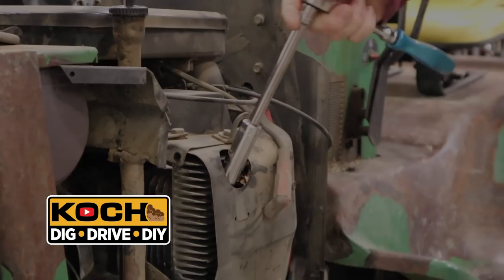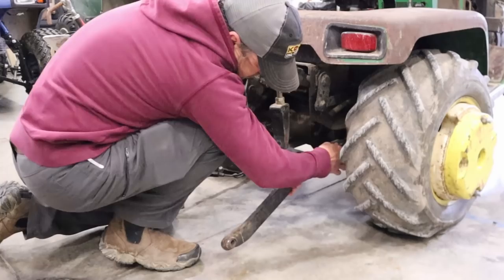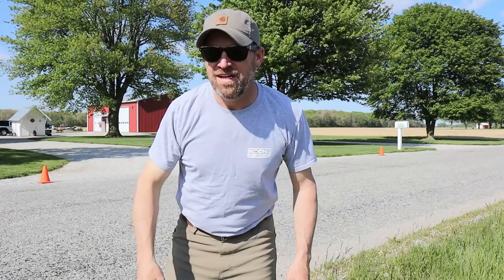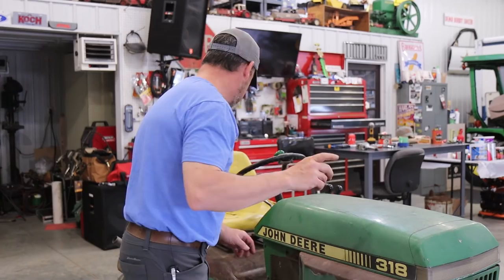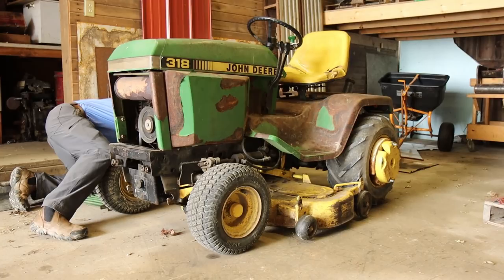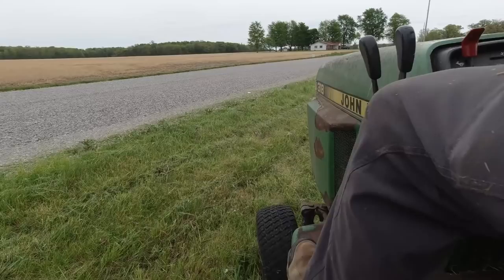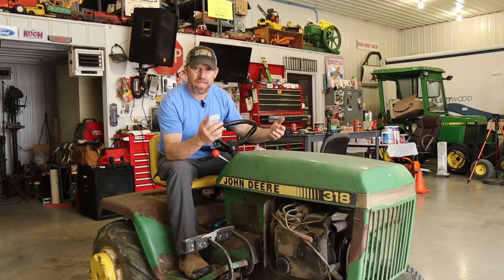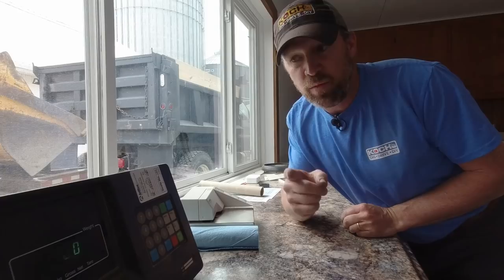Extreme Mower Testing With My John Deere 318: Will "Restore" Oil Additive Help?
My John Deere 318 Garden Tractor named "Bill" is having issues.  I do some testing to determine what the problems are and attempt to use some "Restore" Engine Restorer to help improve compression.  I also do some tow load testing.